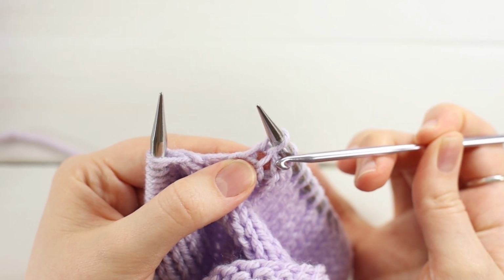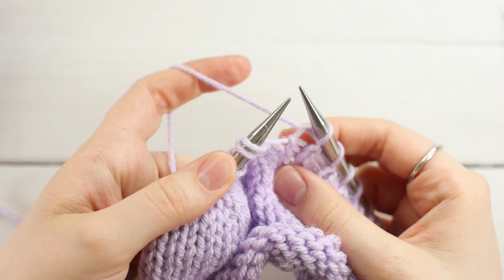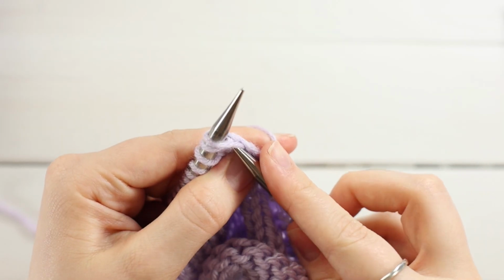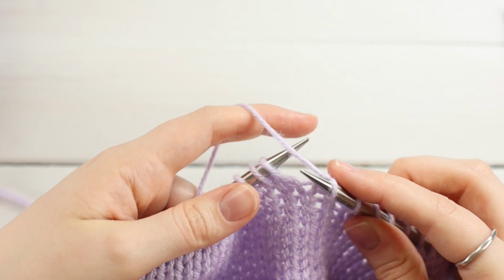Undo a K2TOG Decrease || How to Undo a Knit Decrease || Tink back a Knit Decrease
How to undo a K2tog which is probably the most common knit decrease. There are plenty of times when I place a K2TOG decrease in the wrong place or decide I want to do an SSK instead. No matter the circumstance, you're going to need to undo a K2TOG at some point. This video very quickly and hopefully clearly shows you how to undo a knit decrease.

I put out tons of tutorials and free patterns!

Materials used in tutorial
Needles: My favorites Chiaogoo Red Lace Circulars*
Yarn: I Love This Yarn